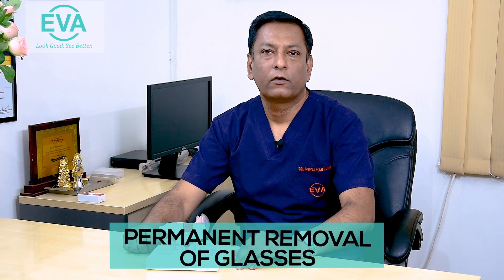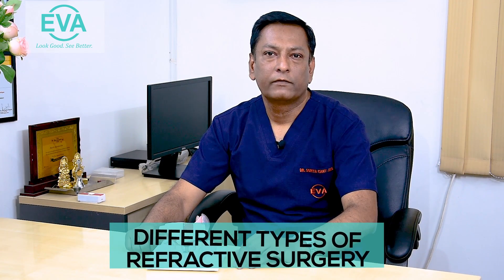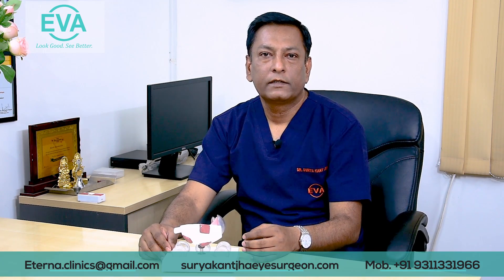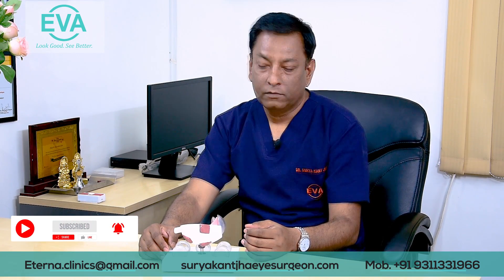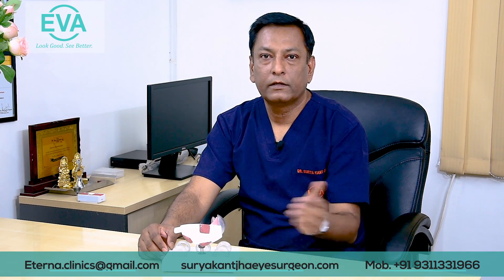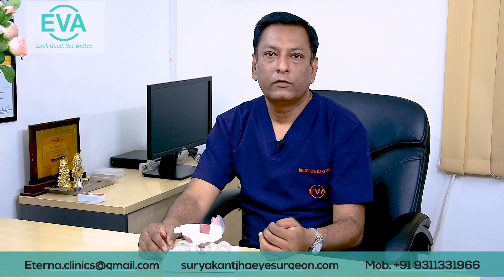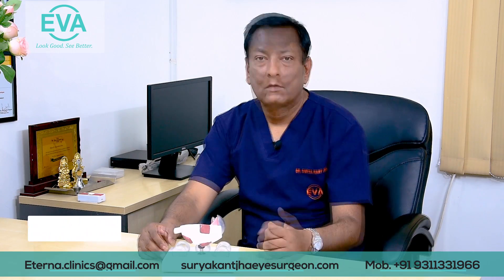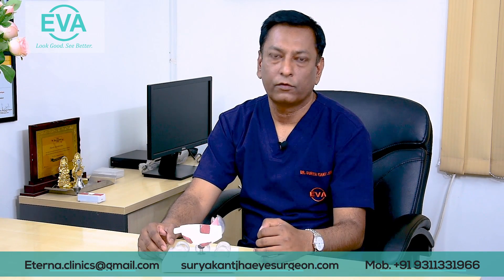What is SMILe and LASIK | Dr. Suryakant Jha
About video :- What is SMILe and LASIK | Dr. Suryakant Jha
Life without glasses can be beautiful and freeing. Watch Dr. Suryakant Jha talk about a spectacle-free life with the help of LASIK, SMILE and other refractive surgeries.
The most common refractive procedure is Lasik surgery. Lasik eye surgery involves the reshaping of the cornea with the help of a laser. This is why Lasik surgery is also known as laser eye surgery. SMILE surgery is the latest advancement in refractive surgery and it is usually performed to correct nearsightedness.
Remember that a complete evaluation is necessary before going for a specific refractive surgery.

✅Consult our expert Eye surgeon,
Dr. Suryakant Jha 👨🏼‍⚕️
For consultation
🏥  C-73, Ground Floor, Shivalik, Malviya Nagar, New Delhi
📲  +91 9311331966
I am also available on other platforms. You can follow
links here click
Title :- How FEMTO Cataract Surgery Works? | Dr. Suryakant Jha
New videos is coming soon
Thankyou for your precious time